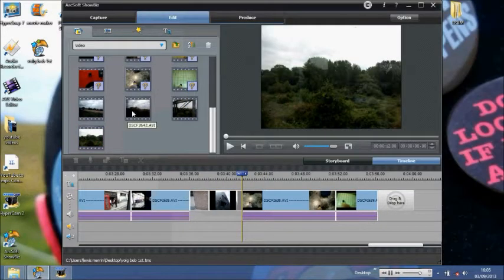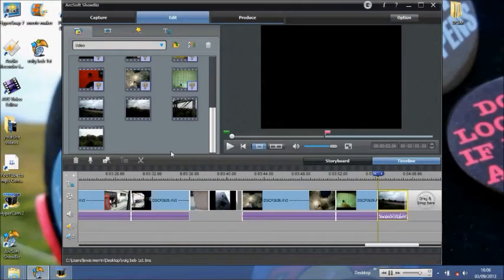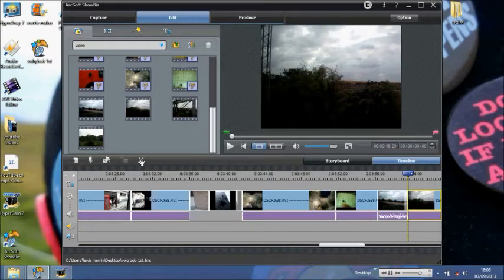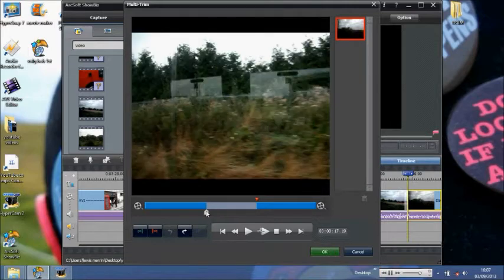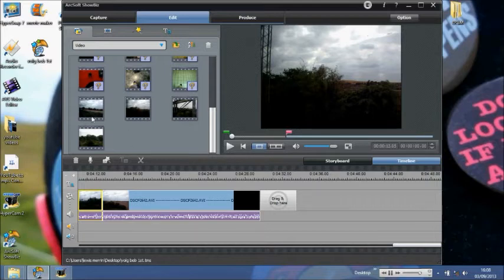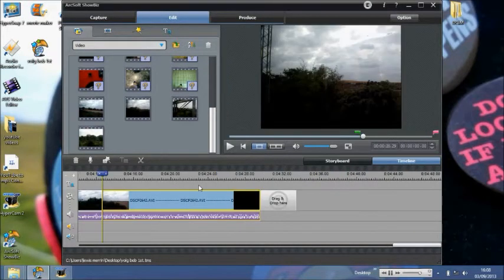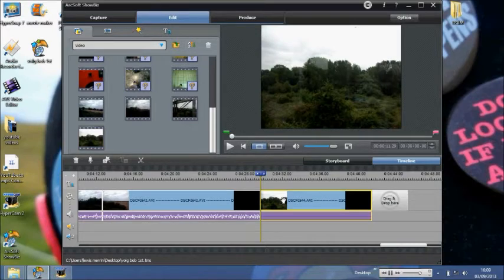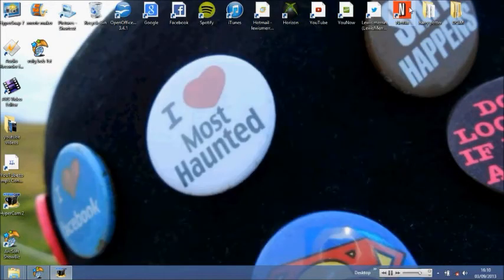journey to longnor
3/9/2013 my week going to longnor